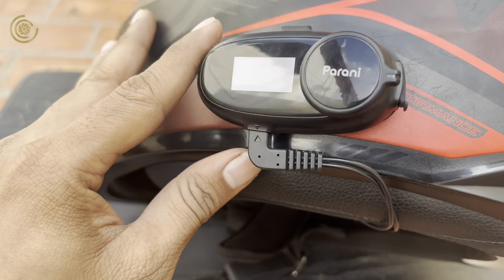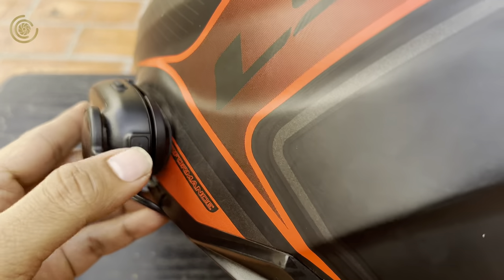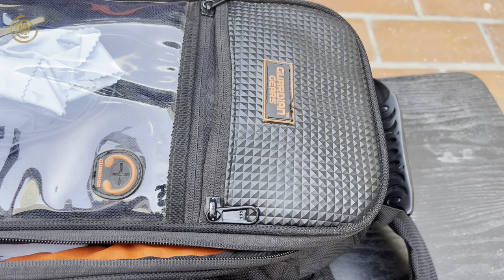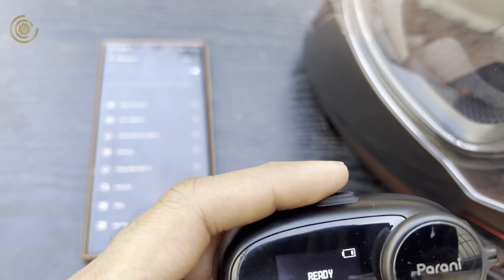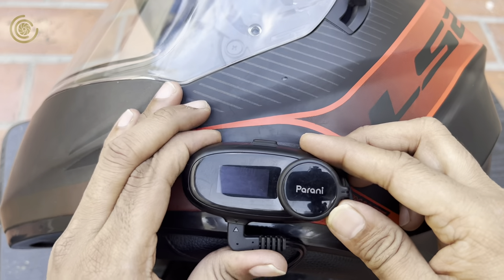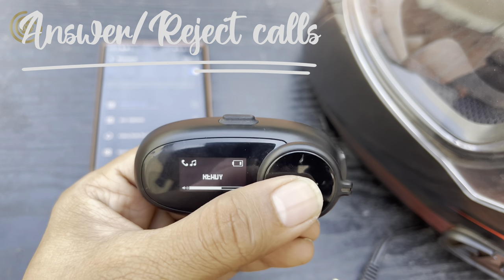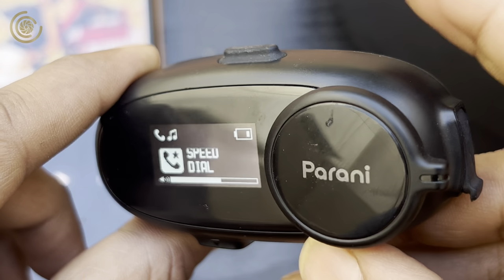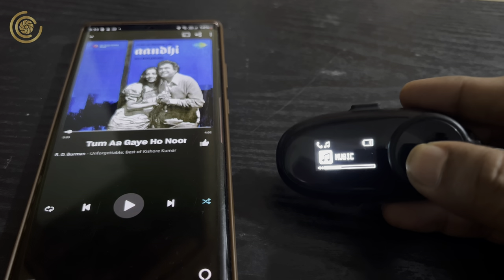SENA backed Parani M10 motorcycle intercom | Battery, Speed dial, BT range, IC range, sound quality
Company specs:
The Parani M10 is designed for easy interaction. Connect the M10 to your smartphone via Bluetooth and make use of features on the road, such as listening to your music or even taking phone calls. Bluetooth Intercom connects you with up to three other Parani users, with an effective range of up to 1 km (0.6 mi). Backed by Sena*, the M10 ensures a superb audio experience on your motorcycle. The headset also comes with a built-in LCD screen, giving the user quick visual updates on functions such as battery capacity and volume level. The Parani M10 is available with either a boom mic or a low-profile wired mic.

Bluetooth 5.1 connects to your smartphone for on-the-go features such as listening to music and taking phone calls
Expertly-tuned speakers deliver the best audio experience
Communicate with other Parani users via Bluetooth Intercom
LCD Screen to display and make changes to the device’s settings
Available with either a boom or a wired mic
Backed by SENA